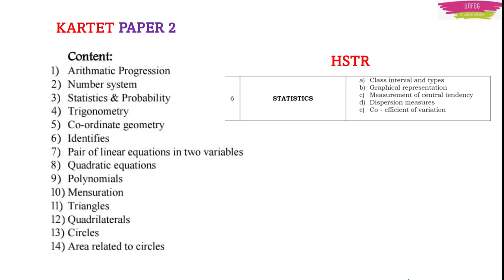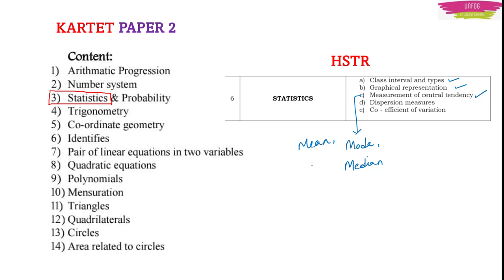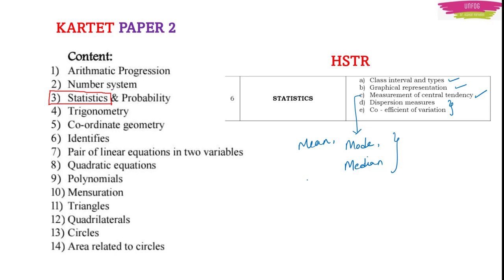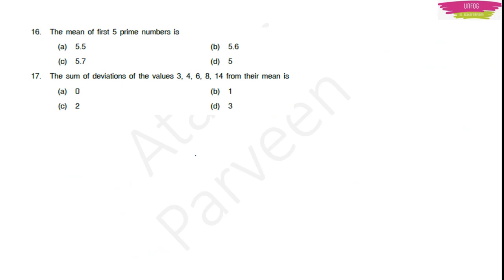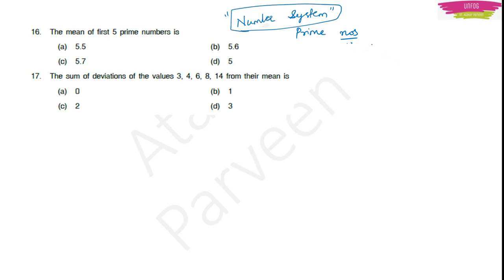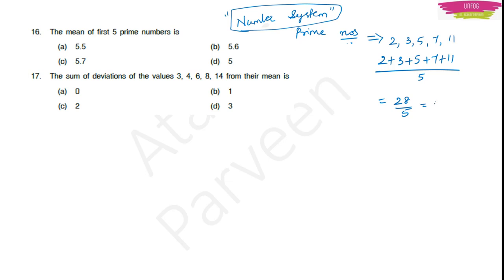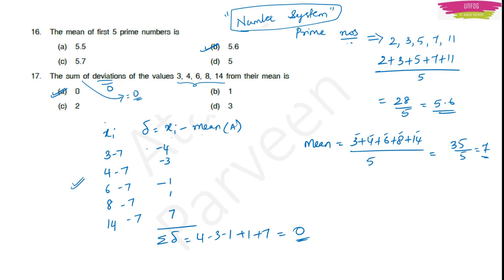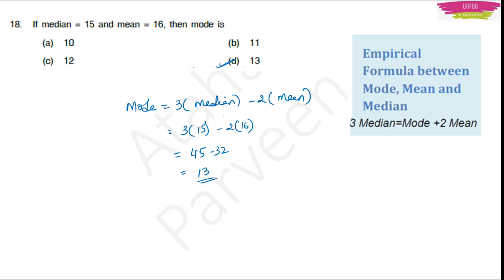Mean , Median , Mode : KARTET / HSTR - 2022 (* MCQ's)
This is a revision class of statistics .
In this video I have discussed most expected questions from STATISTICS (mean, median, mode) as per KARTET paper2 ,HSTR  & KREIS  SYLLABUS @unfogdrataharparveen